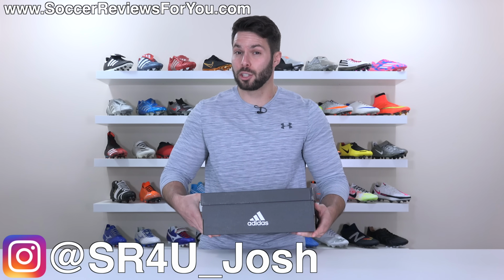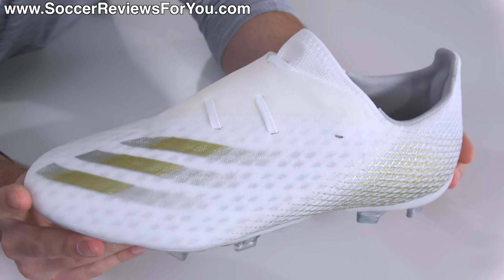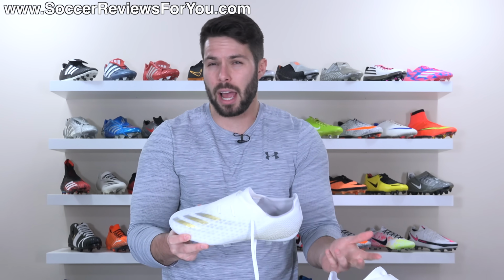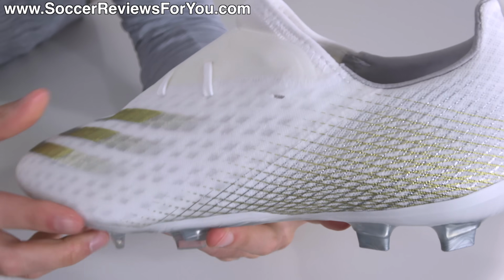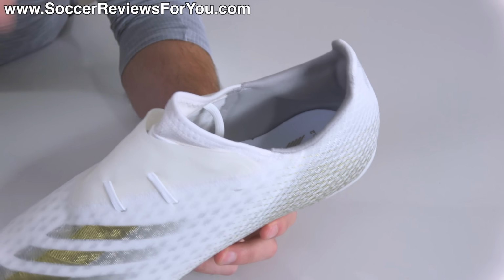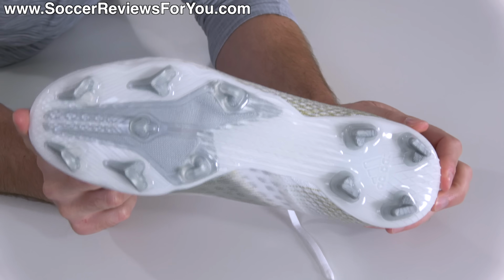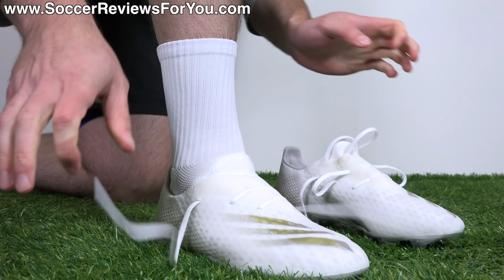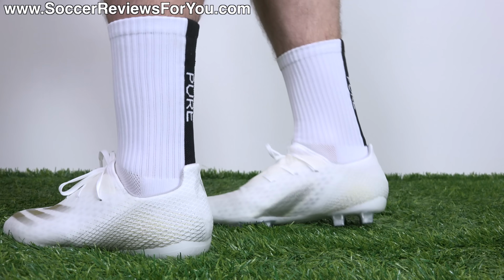WEIRD DESIGN, AMAZING QUALITY! - Adidas X Ghosted.2 - Review + On Feet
Adidas takedown models haven't been very good for a while now, so to say that the bar has been set pretty low would be an understatement. We got a glimpse of hope with the surprisingly good quality of the Predator 20.2, but the X line is really where I wanted to see some improvement. Especially considering the quality of Nike's Mercurial takedowns. Well, not only have they exceeded expectations, but Adidas might have just made the best "speed" boot available at the $120 price point!

In this video we take a closer look at the new Adidas X Ghosted.2, the $120 option set to compete against the very popular $130 Nike Mercurial Vapor 13 Pro. Just one look and you'll notice some weird design choices, but from a quality perspective, they're as good as some top-end options! What makes them so good and how do they compare to the Mercurials? Let's talk about that. Do you think the X Ghosted.2 is worth $120?